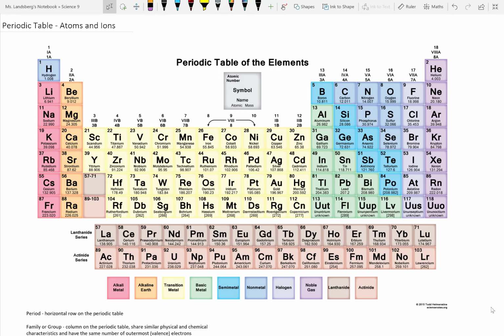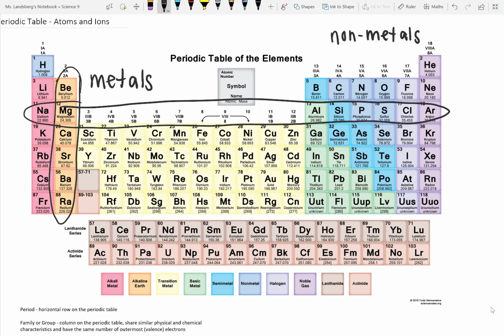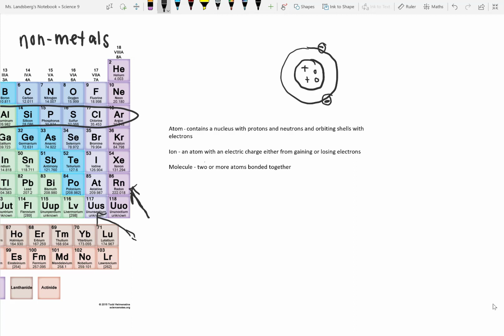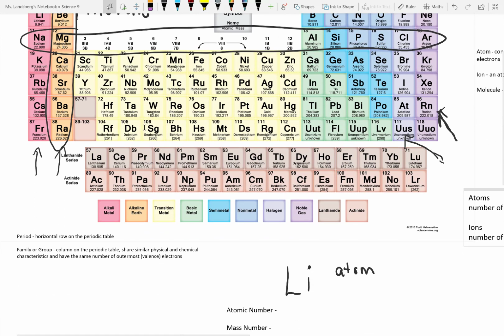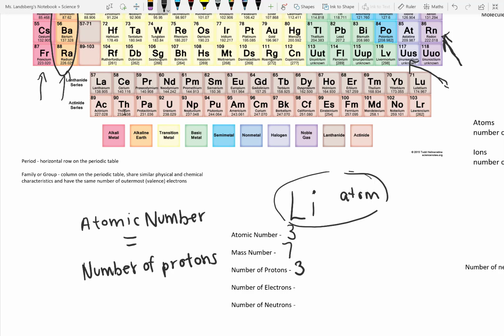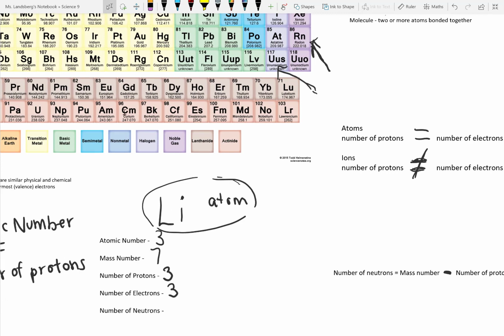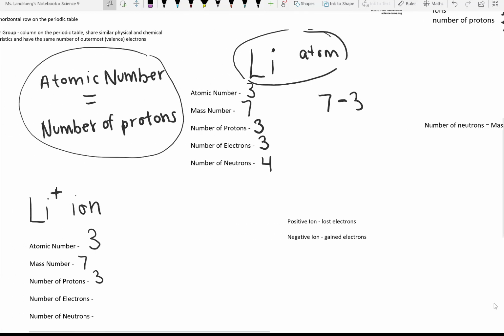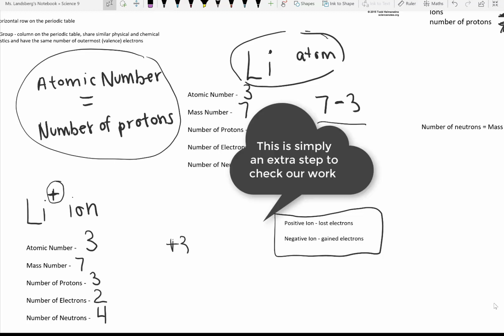Chemistry 9 - Review 1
Watch in fullscreen!

Organization of the periodic table
Atoms and ions